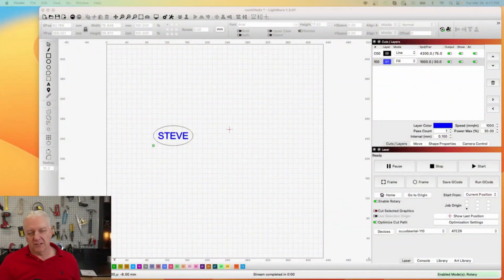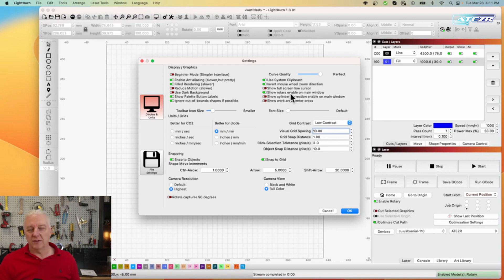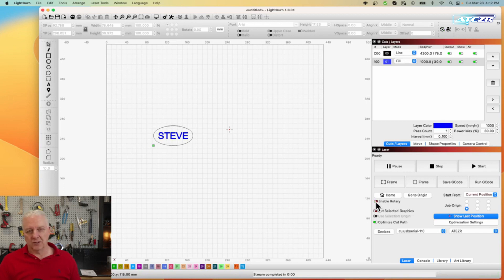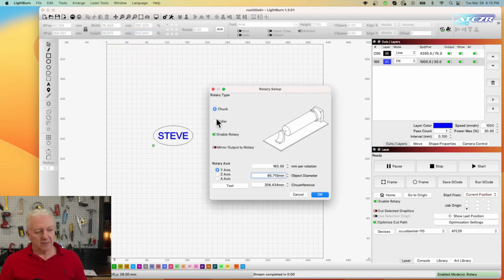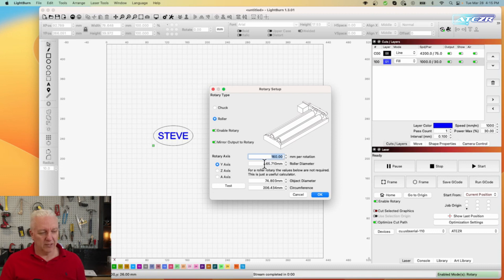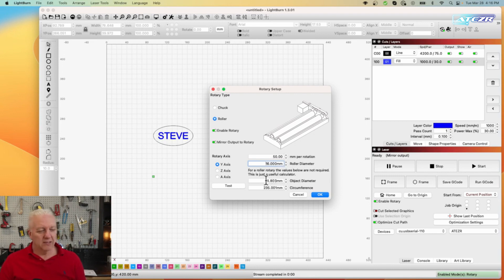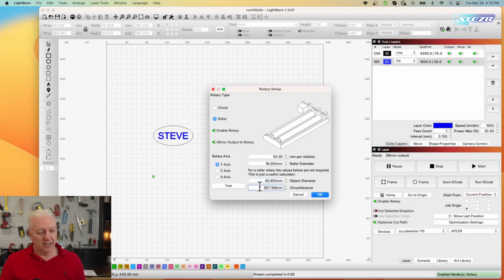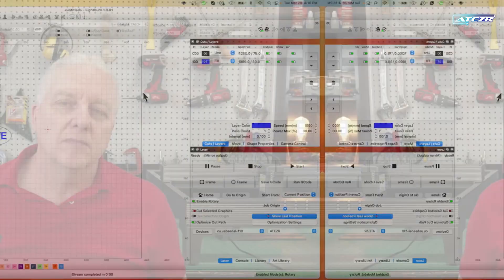Learn how to set up ATEZR KR PRO with LightBurn for laser engraverprojects - Step-by-Step Tutorial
This video will detail how to use the ATEZR KR PRO laser engraver with LightBurn software to make your laser engraving projects easier. Through this video, you will learn how to set the correct parameters in LightBurn, how to import your design files, and how to control the laser engraver for precise engraving. Beginners and experienced users alike will benefit from the step-by-step instructions in the video to easily learn how to laser engrave with the ATEZR KR PRO.